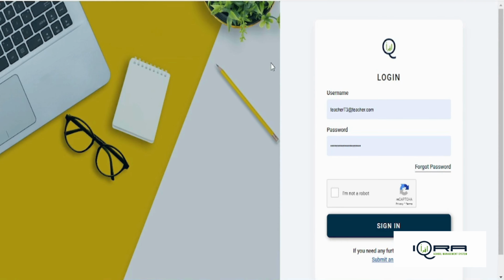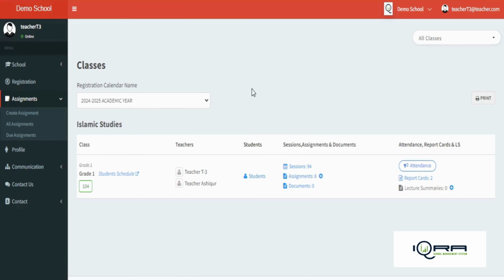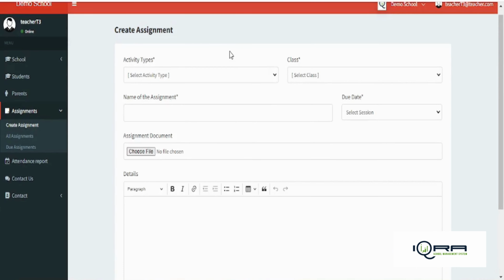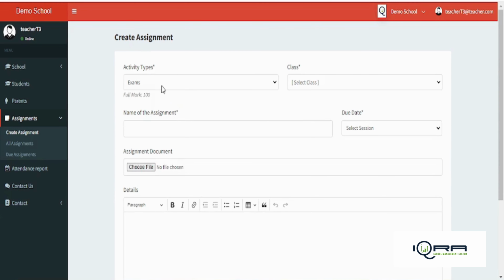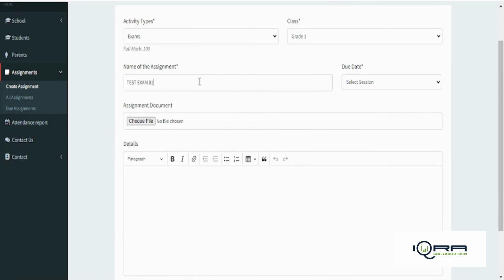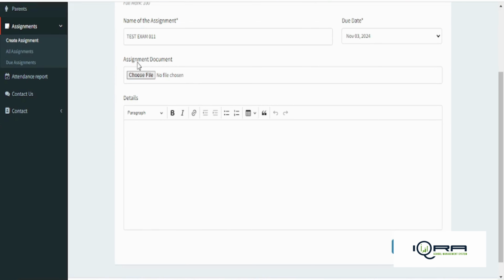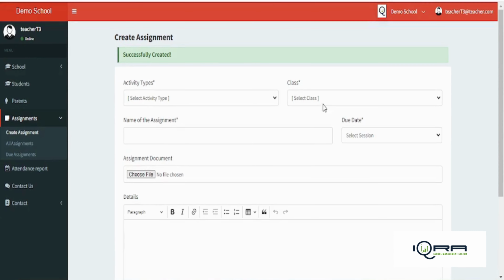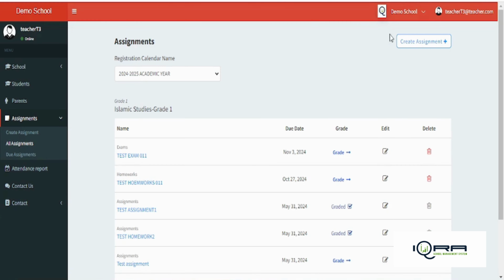Create Assignments in IQRA Teacher Portal | Step-by-Step Guide | IQRA School Management System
Learn how teachers can easily create assignments using the IQRA School Management System. This step-by-step tutorial walks you through logging into the Teacher Portal, selecting activity types like exams or homework, setting due dates, uploading files, and submitting assignments.

With IQRA, assignment creation is fast and organized — all from one place.

📌 Key Steps Covered:

Logging into Teacher Portal

Choosing activity type (exam, assignment, homework)

Setting grade, due date & session

Uploading files & entering assignment details

Editing, deleting & managing assignments